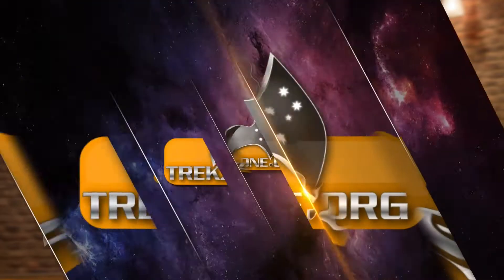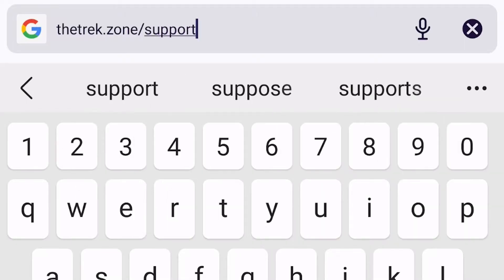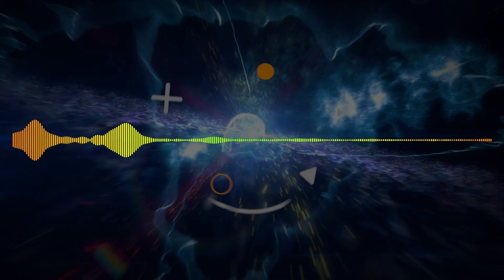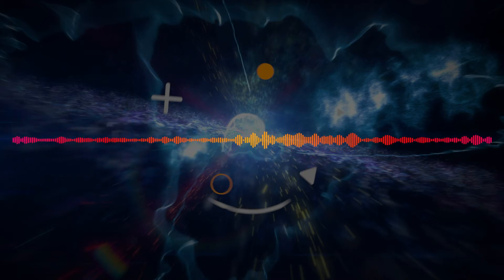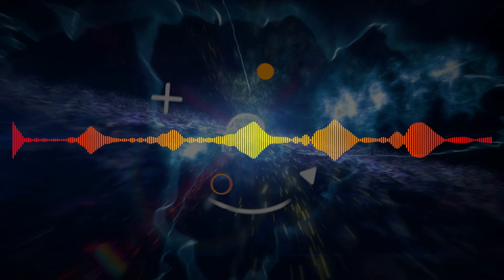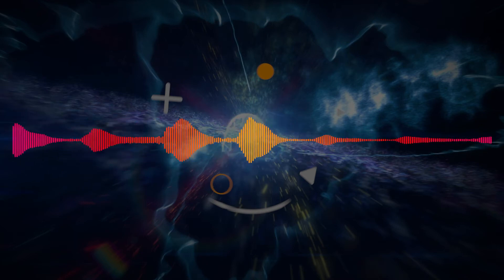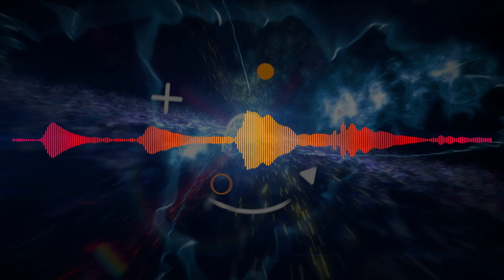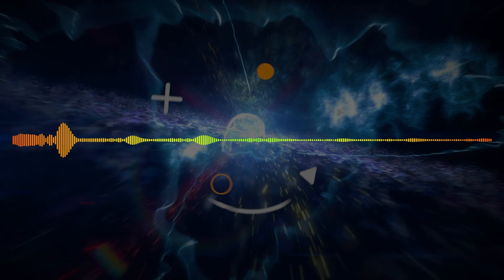That Time When We Caught Up With Star Trek 365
Lee Sargent was drawing a Star Trek image every day back in 2018, this is That Time When we caught up with him to see how he was going...